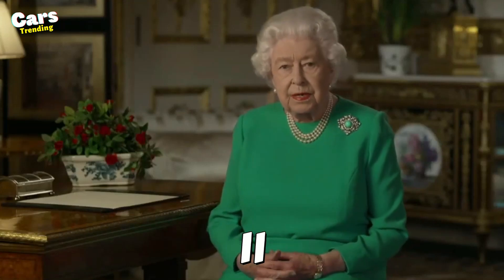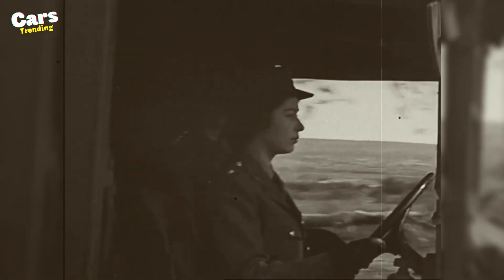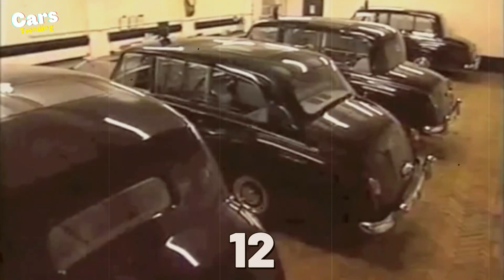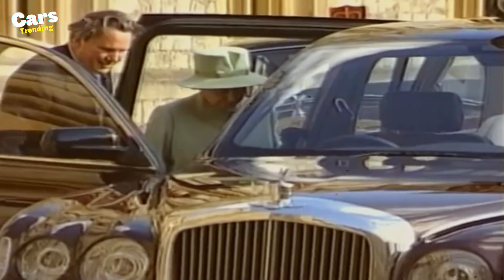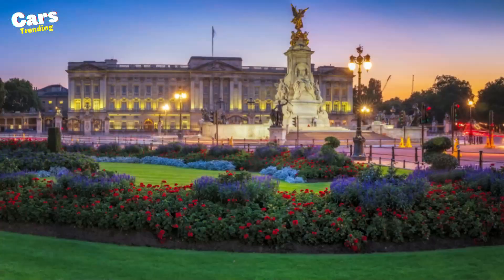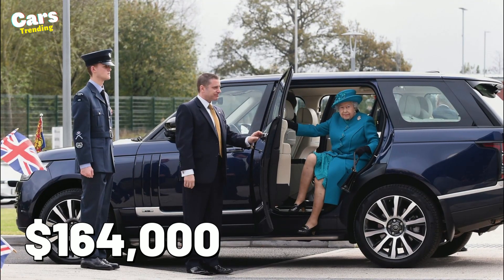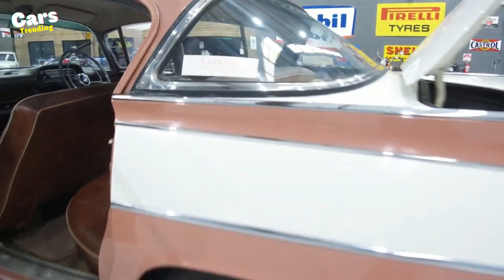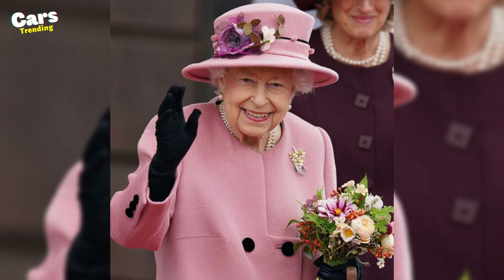Queen Elizabeth’s Breathtaking Car Collection 2022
In this video we talk about Queen Elizabeth’s Car Collection

Elizabeth 2 was Queen of the United Kingdom and other Commonwealth realms from 6 February 1952 until her death in 2022. She was queen regnant of 32 sovereign states during her lifetime and 15 at the time of her death. Her reign of 70 years and 214 days is the longest of any British monarch and the longest recorded of any female head of state in history.

1) This video has no negative impact on the original works ( it would actually be positive for them)
2) This video is also for teaching purpose.
3) it is not transformative in nature.
4) I only used bits and pieces of videos/audios to get the point across where necessary.

★ IMPORTANT
If you want to remove a song or background that you own on my channel please Contacts us . I will respond within 24 hours or less. There is never a need to strike a video down when you can get it removed within the same day and keep the channel and yourself happy!